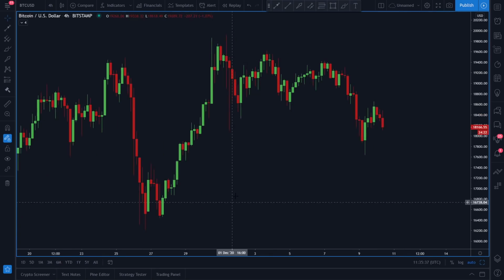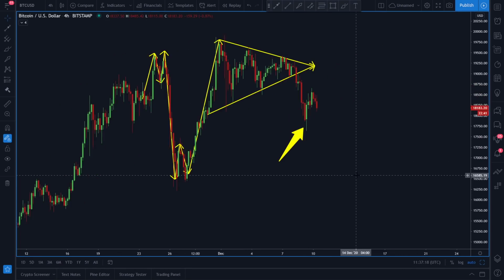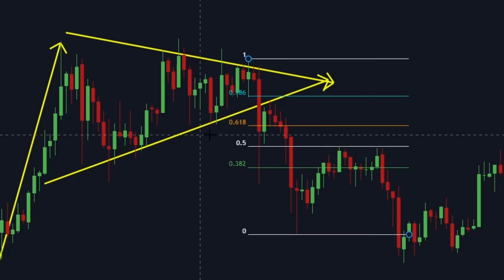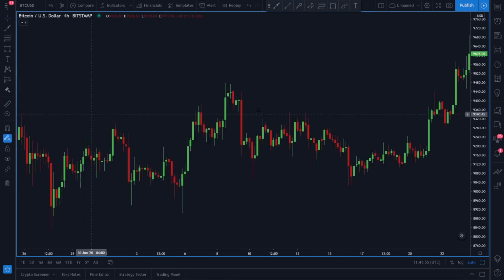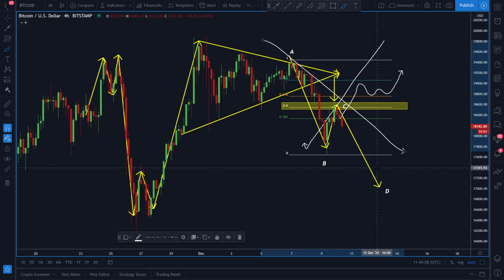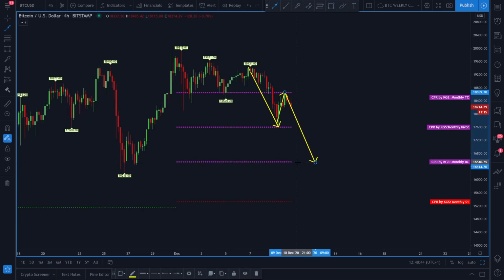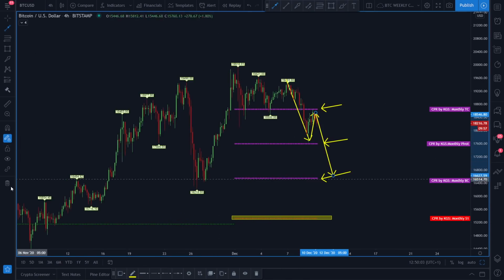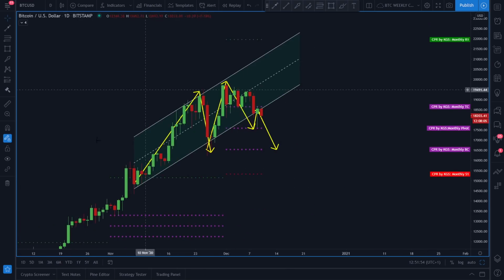THIS BITCOIN CHART IS FLASHING TREND CHANGE [this price could be next...]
*** JOIN FREE CPT VIP TRADING CHANNEL:***

2)🔶 Deposit 0.03 BTC minimum

3) 🔶DM me your UID on Telegram ( In "Account & Security" you'll find the UID)

⏰ Time Stamps ⏰
0:00 BITCOIN DEAD-CAT-BOUNCE SCENARIO
5:48 BITCOIN MONTHLY PIVOT RANGE ANALYSIS
8:19 BITCOIN ASCENDING CHANNEL ANALYSIS